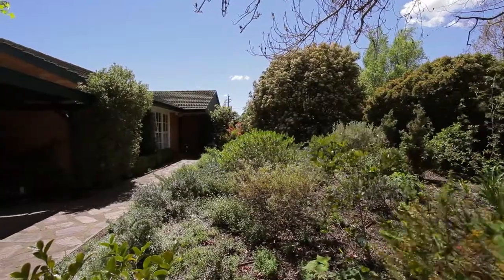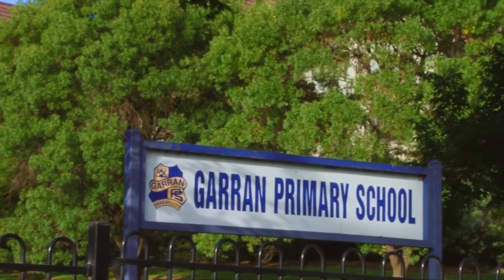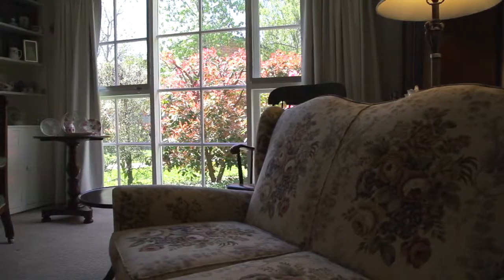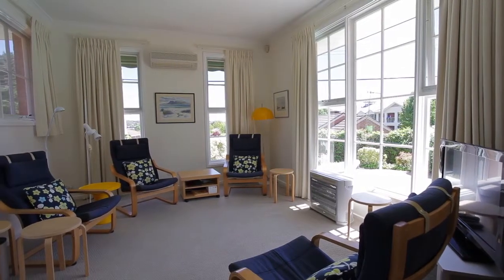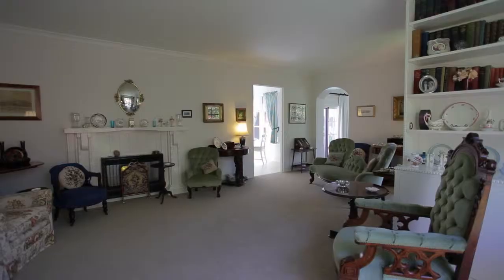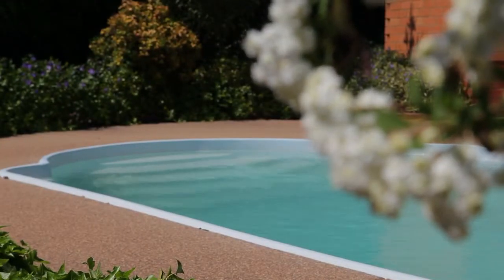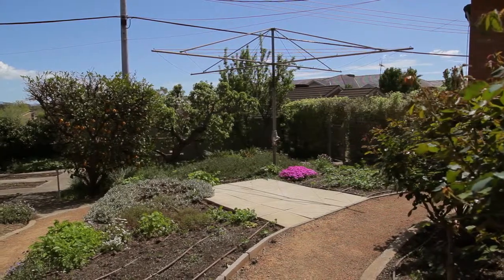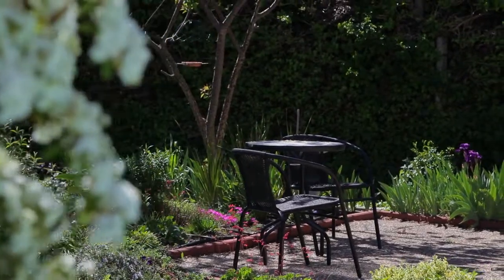55 Fitchett Street - Philip Kouvelis Real Estate